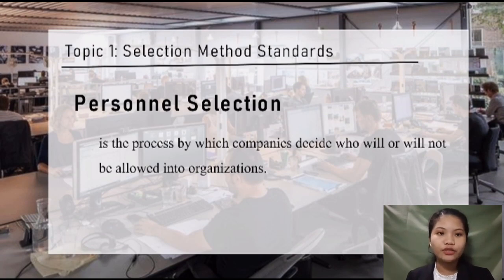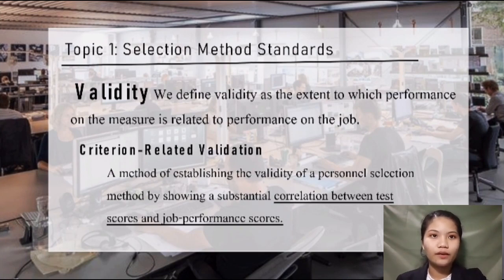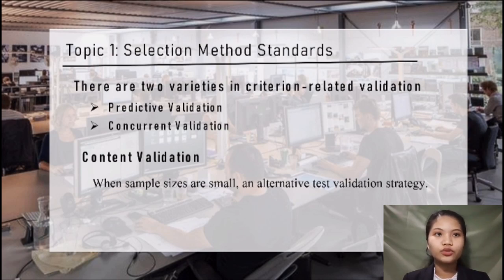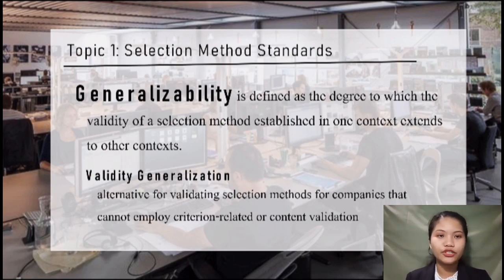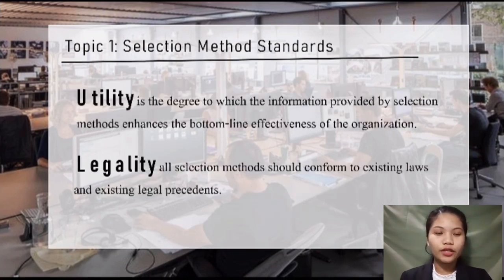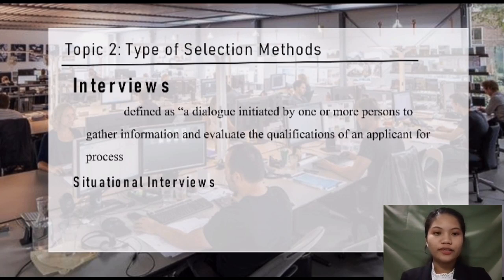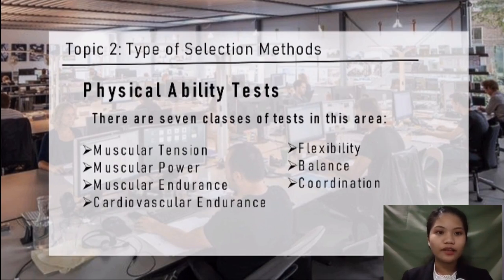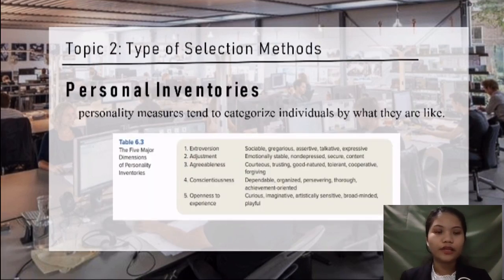Lesson 4: Selection and Placement